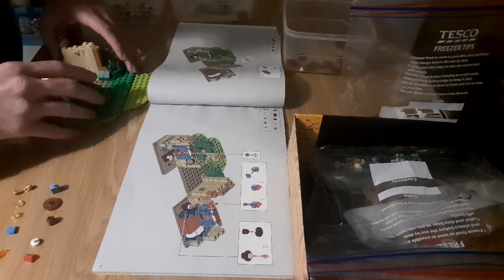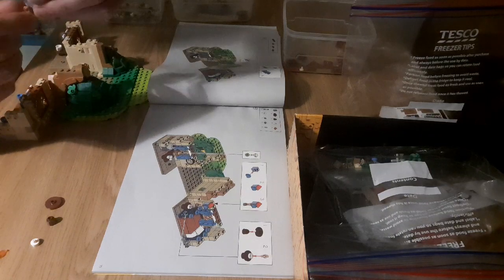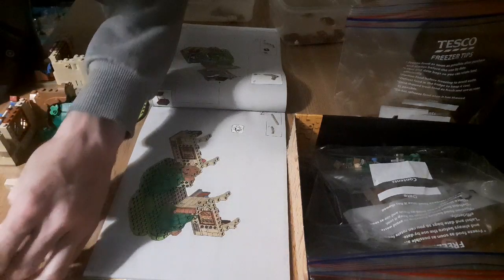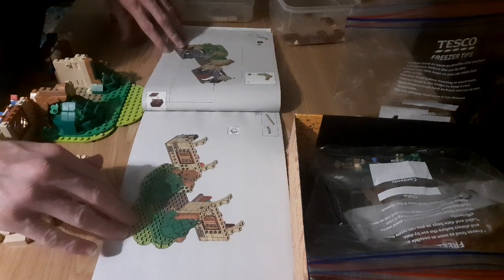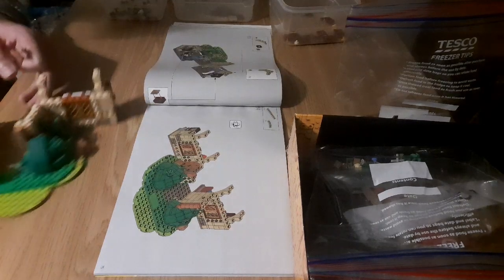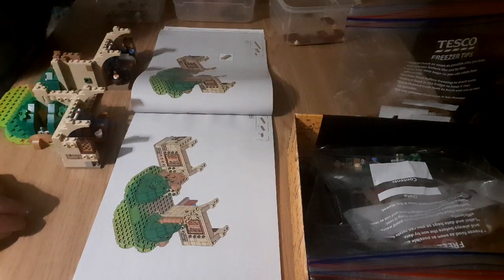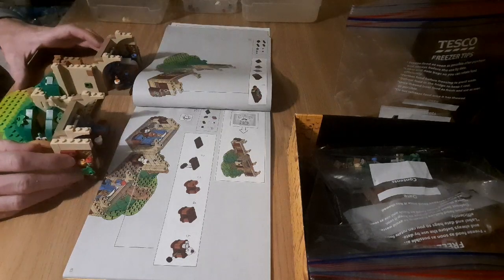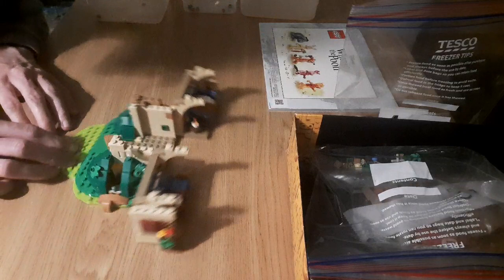Building Lego Disney Winnie the Pooh Part 3